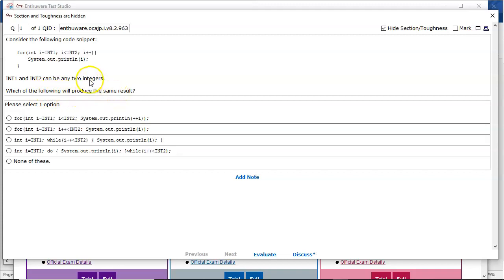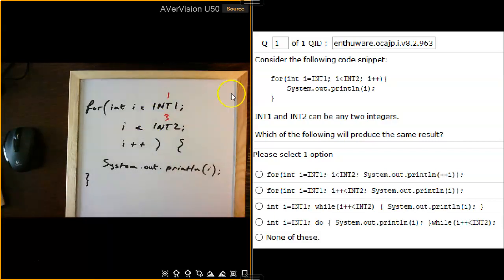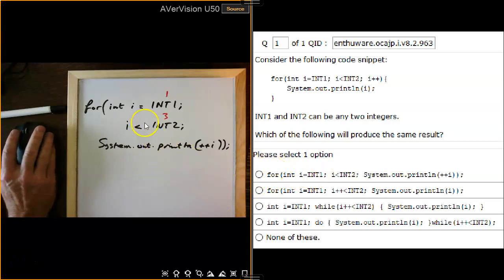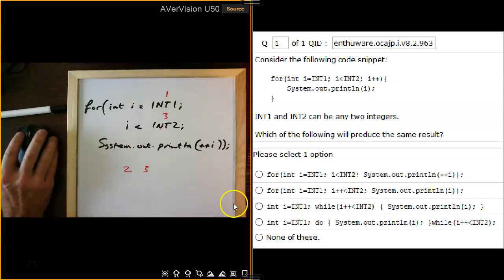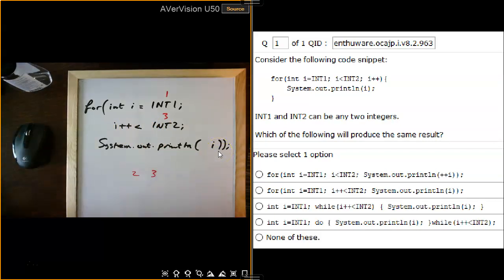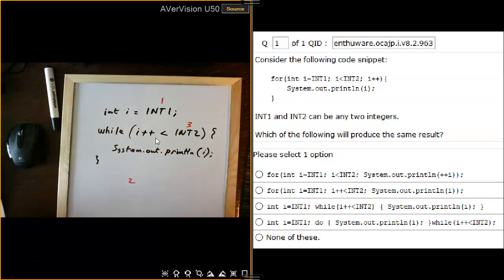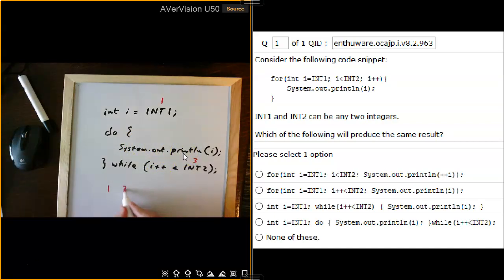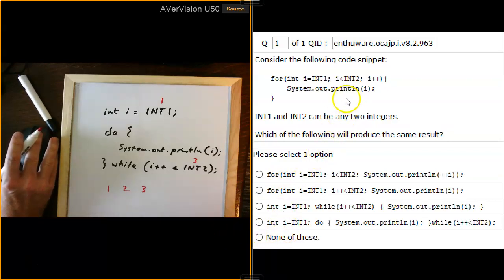Java loops Tutorial with pre-and post increment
A tutorial examining loops where the loop control variable is pre and/or post incremented.